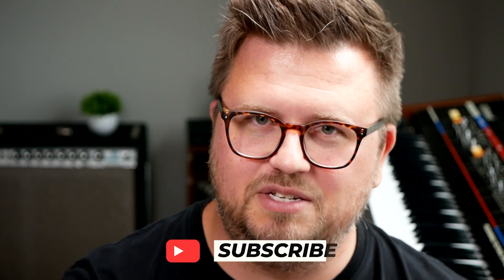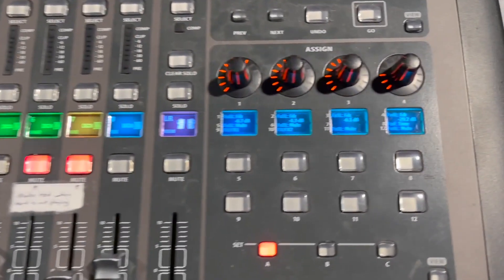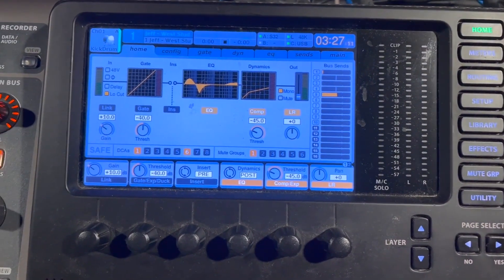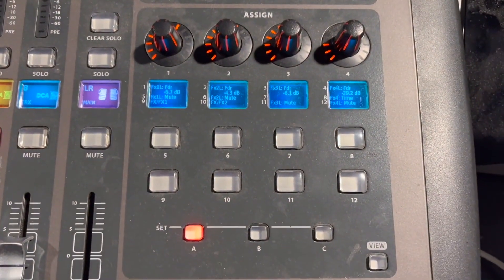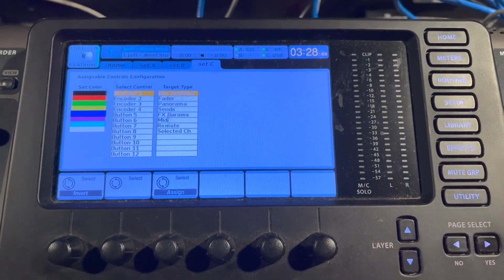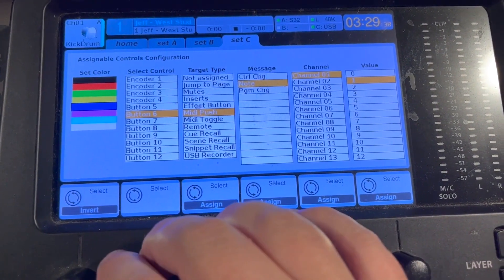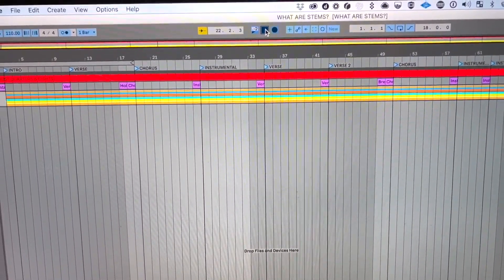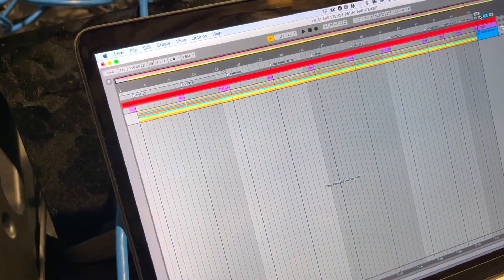How To Use your x32 as a MIDI controller for Ableton Live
Use your x32 as a glorified MIDI controller for Ableton Live using the Assign controls on x32.

This allows you to still have full access to the x32 console to mix while having your Ableton MIDI controller right there on the board.

This is one of the lessons from my x32 and Ableton Live course. It’s a step-by-step walkthrough where I set up x32 to send the commands play, stop, previous, and next to Ableton Live.

Have an x32 and use Ableton to run tracks? Become a paid subscriber to get access to the full course and my x32 Control Cues.

You’ll learn the different ways you can connect x32 and Ableton, control x32 with Ableton, and all the possibilities you have at your fingertips with these two awesome tools.